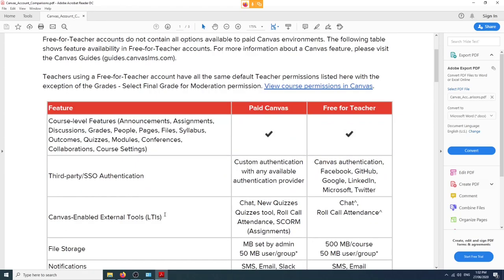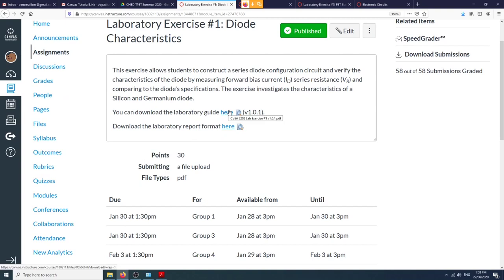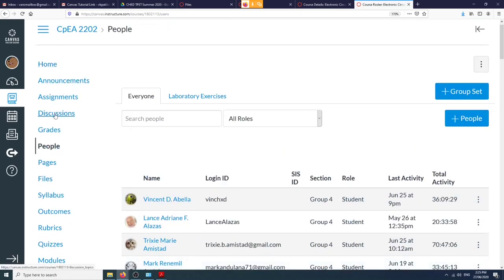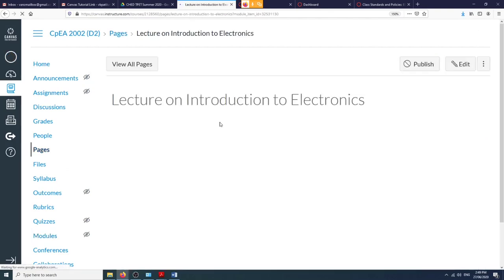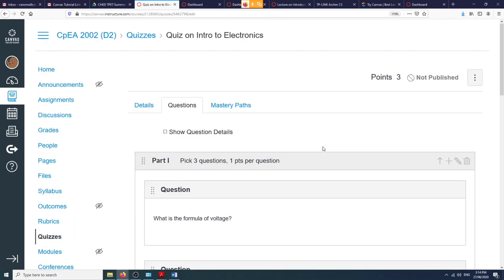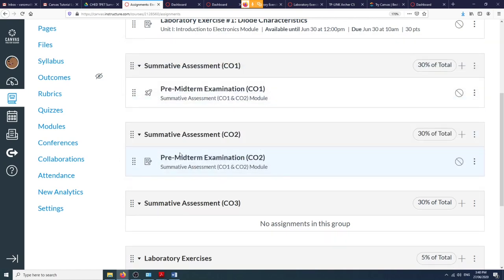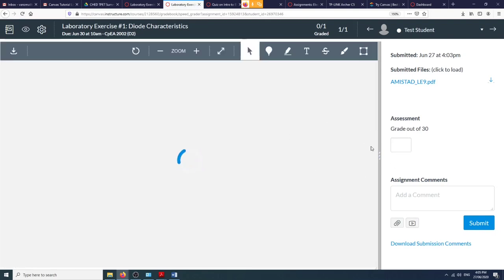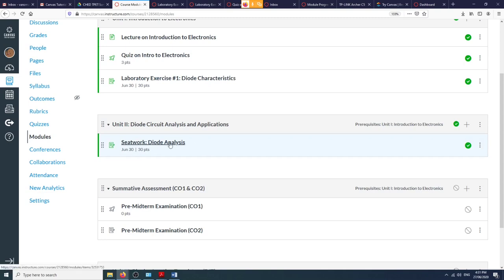Canvas Tutorial Day1 (SOE faculty)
This is a recorded tutorial of the Canvas Tutorial for SOE faculty members last June 27, 2020.